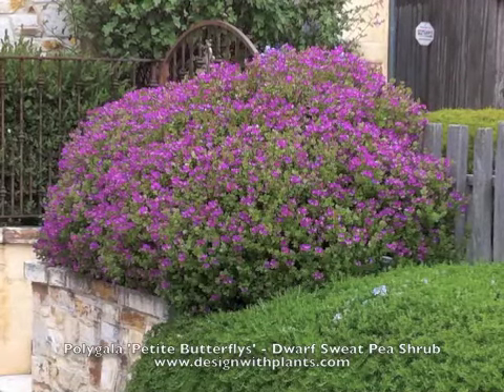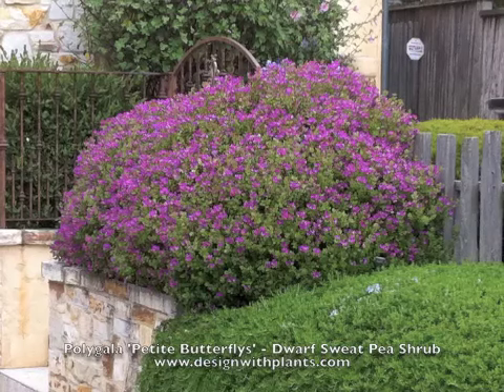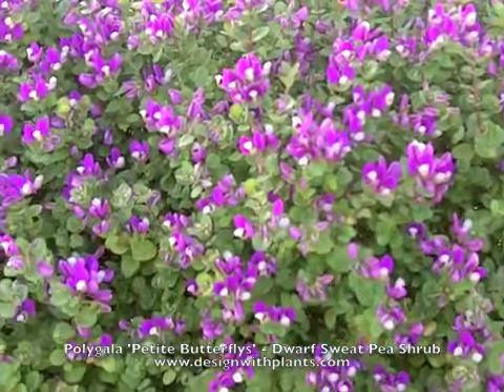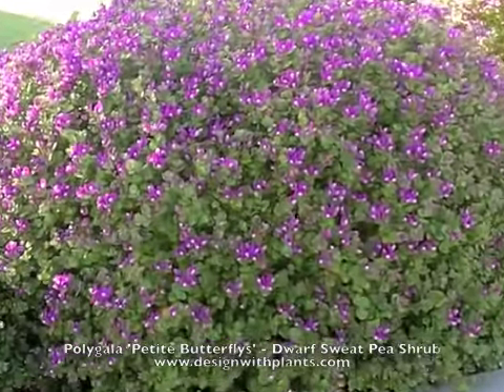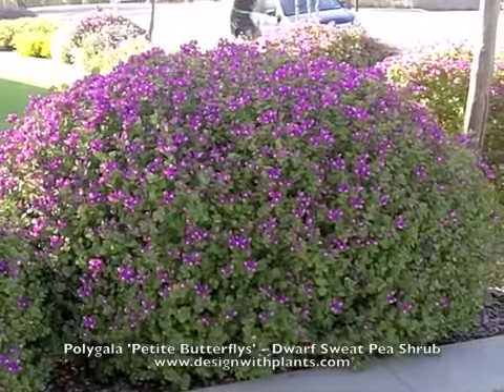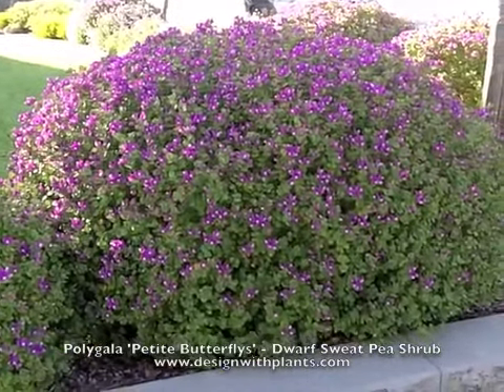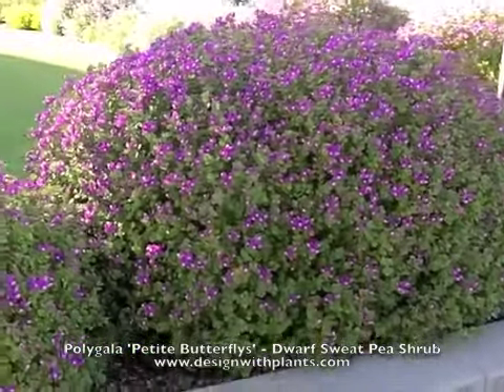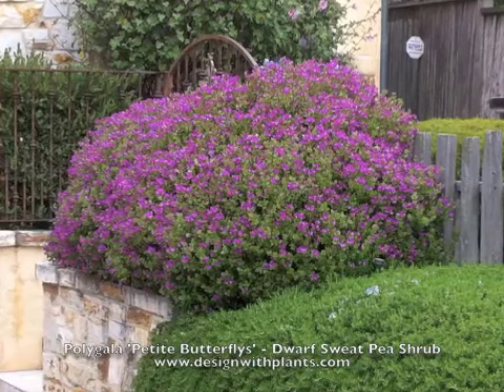Polygala 'Petite Butterflys' - Dwarf Sweat Pea Shrub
Polygala 'Petite Butterflys' - Dwarf Sweat Pea Shrub is a heavy flowering, deer tolerant, evergreen dwarf shrub. To learn more please watch the video. For more on this and many other plants please